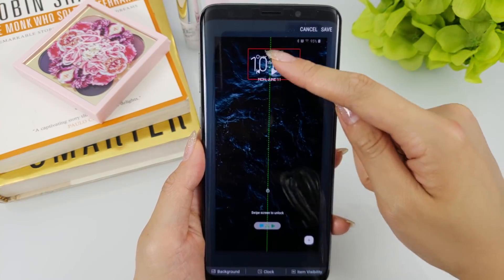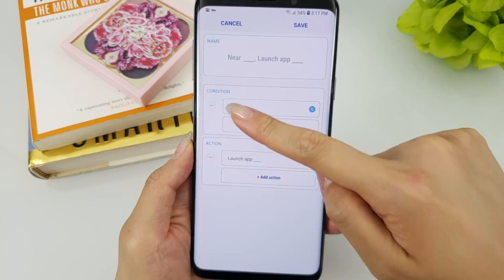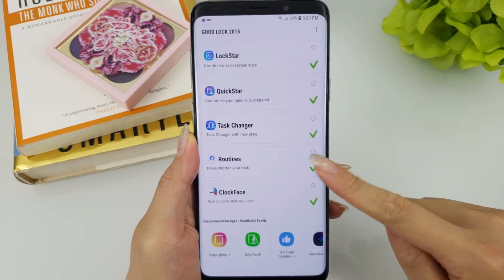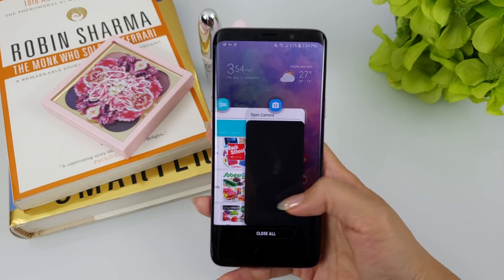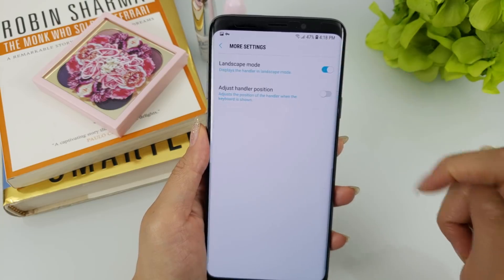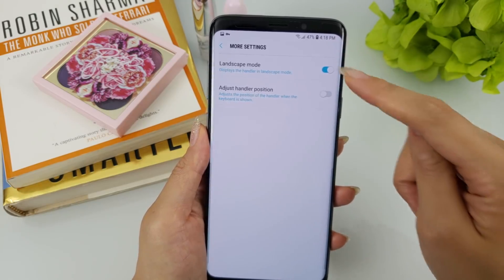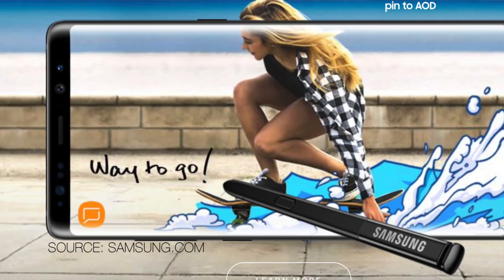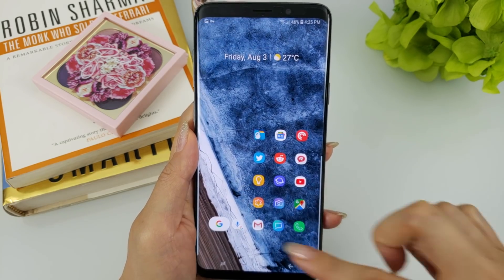Good Lock 2018 Another Update: More Improvements!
Good Lock 2018 just received another update with improvements to several of it’s modules. Check out the notable changes that were made to LockStar, Routines, One Hand Operation+ & Task Changer. It’s great to see that Samsung is continuing to put consistent effort  and resources into Good Lock!

BAD LOCK - HOW TO INSTALL GOOD LOCK IF IT'S NOT AVAILABLE IN YOUR REGION

FULL CHANGE LOG:

Lock Star
Provides the ability to freely drag and edit lock screen elements.
Provides the background history function that you selected.
We’ve improved the list of app icons in app shortcuts to take priority over history.
Changed the behavior when creating and saving a new style.
Existing: Apply immediately
Change: When creating the style that is being applied, create/save only)
The problem with the clock shadow does not appear in the background is improved.
We’ve improved the colors of the app shortcut animations so they look better on light backgrounds.
Improved the problem of SystemUl forced stop when executing flash in edge panel.

Quick Star
Fixed a problem of malfunction after changing DeX mode.
Added new switches for the data saver and the power saving mode icon in the simple indicator.
Fixed a problem when user information is reset after device SW update.
Added control function for coloring blur effect.
It also provides recommended coloring editing features for customizing in the provided coloring recommendations.
Improved coloring layout visibility.

Routines
Improved GPS algorithms for efficient battery.
Improved security (24 hour unlock, display the security pop up when setting the security routines)
Fixed a problem of malfunction that the Notification read operation does not work.
Fixed a problem of malfunction about do not disturb mode
Fixed a problem of malfunction about Wi-Fi strength.
Fixed a problem of malfunction about after finishing routines.
Fixed a problem of malfunction after disabling routines ‘Added new action (data sync, video enhancer, download booster)

Implemented to support in landscape mode.
Implemented so that each function can be set to the left / right handler.
Added “Screen capture” function setting.
Modified that it does not work when swiping by S Pen.
Fixed a problem where handler remains in screen saver operation.
Fixed a problem of “Previous app” on Home screen.
Fixed a problem that handler does not move up when 3rd party IME appears.
Fixed service stop problem due to battery saving function. (Need to reinstall after uninstall)

Task Changer
Added multi-window app list function.
Fixed Task Changer not running when running in kids mode.
Fixed the problem of showing certain screen (security folder, etc.) when closing all.
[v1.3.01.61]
Fixed an issue of not closing all recently launched apps by Bixby.
Added a setting function for users who prefer to have the middle of the running app.
Added blur background effect setting function.
Fixed an issue where app lock and content hiding settings are reset after reboot.
Fixed the problem that the previous app is not in the center when deleting the app at the back.
Improved some of the animation lagging.

Edgetouch
Added Routines Plug-in (Support for Routines)

Edgelighting +
Fixed a problem of malfunctioning effect.

INFORMATION

Tide by Ikson
Stardust by Ikson